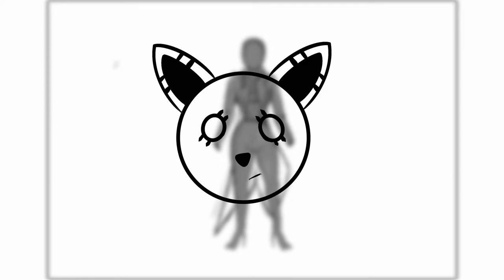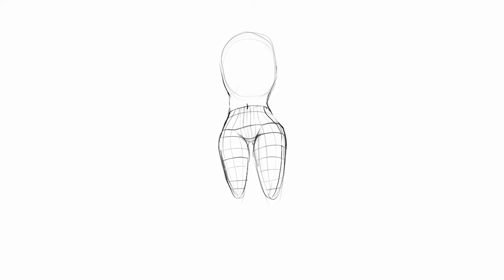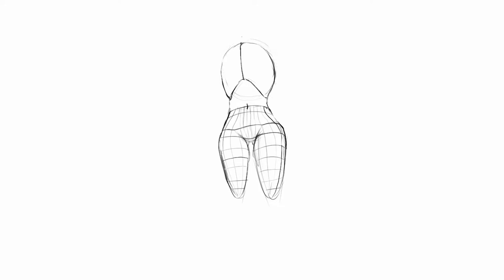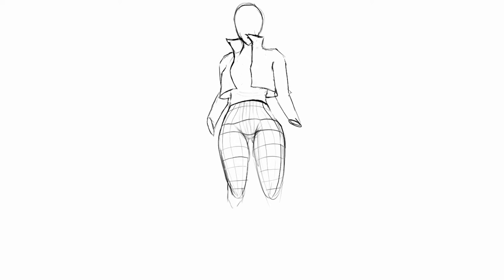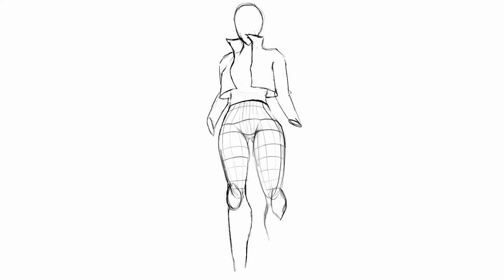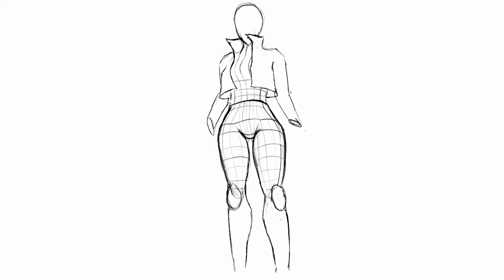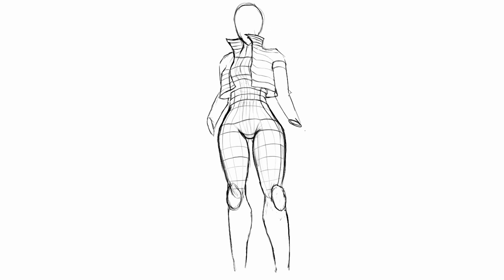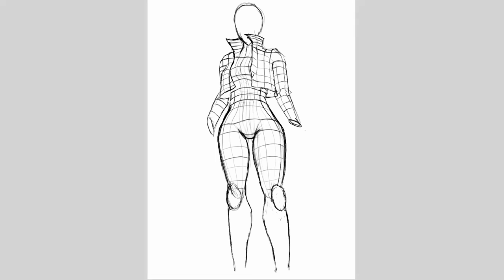How to Improve your Drawings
Just a some little tips on Improving your Drawings with little effort. Anyone can do it, you just gotta play by the rules and you ll learn TWICE AS QUICK!

BYE BYE

there aint much goin on here but hey just click it, adds traffic :)